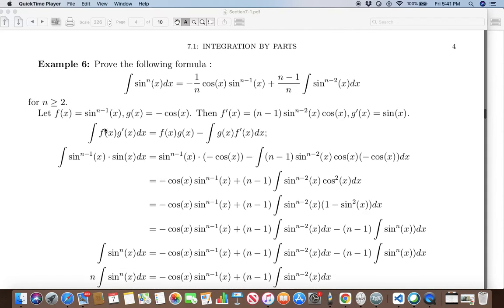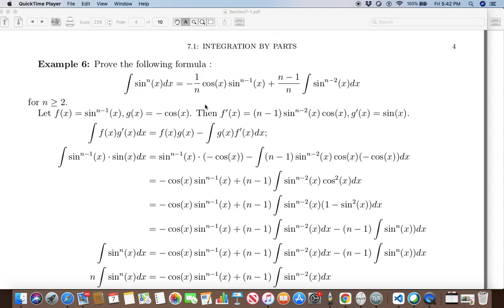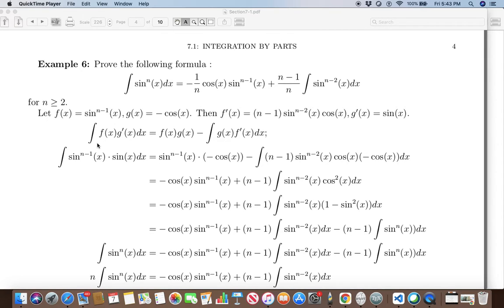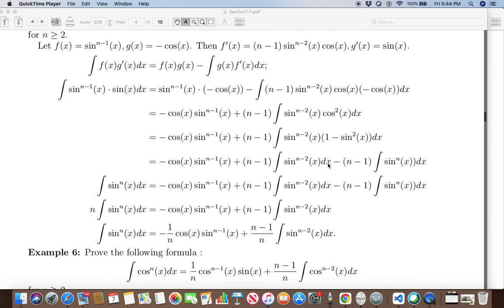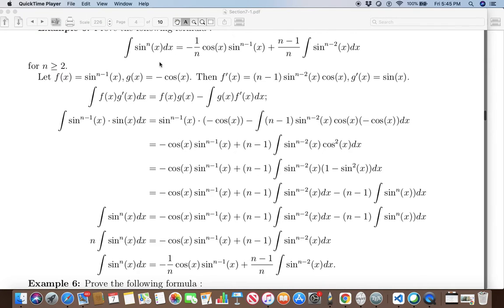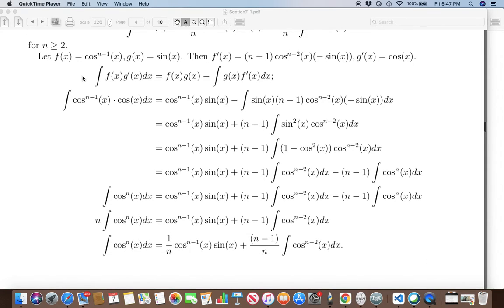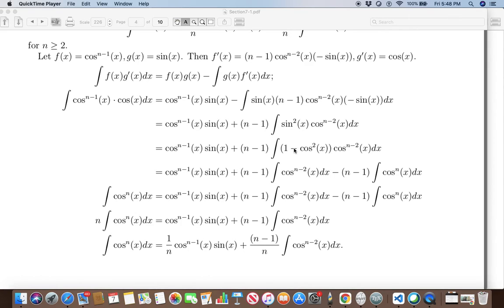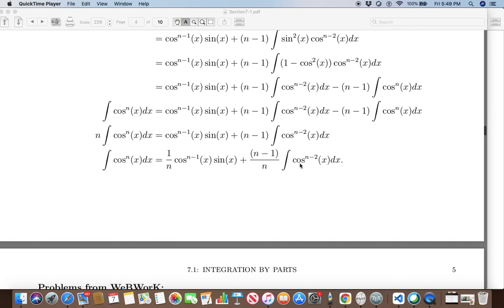Lecture7-1C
Calculus2--Integration By Parts.